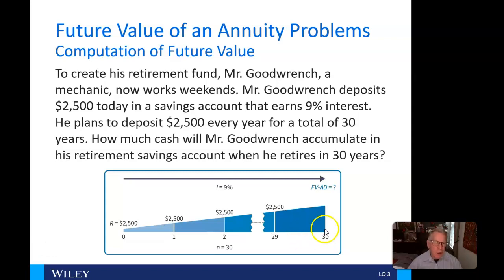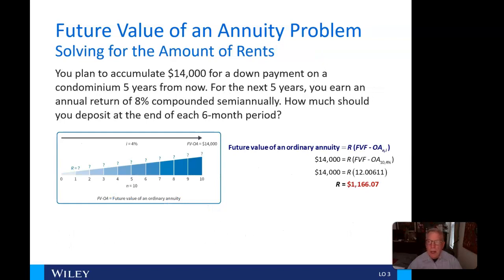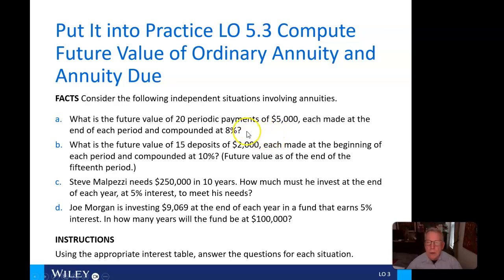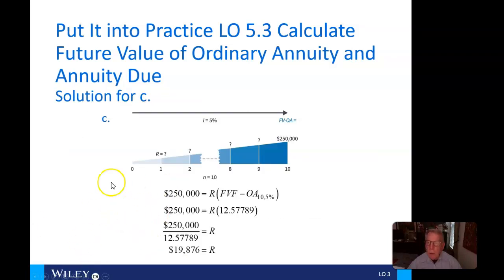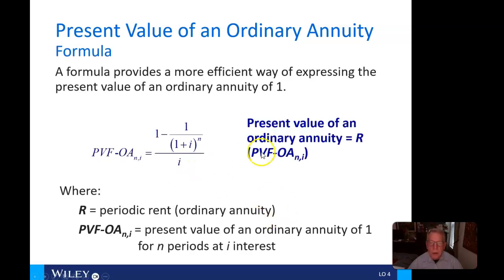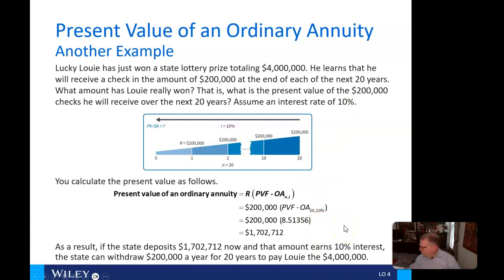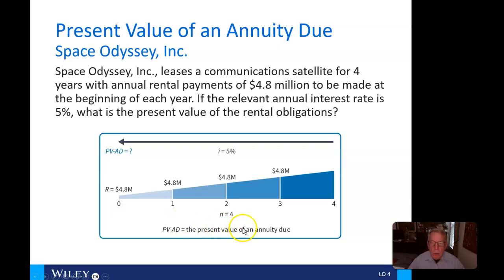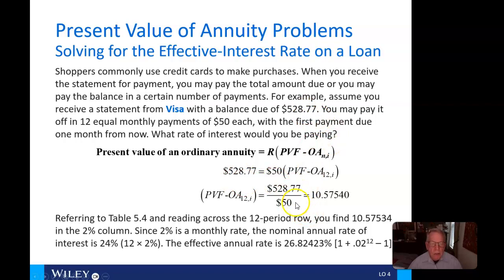Intermediate Acctg. I-Chapt. 5-#5